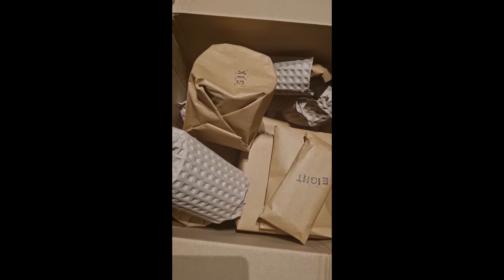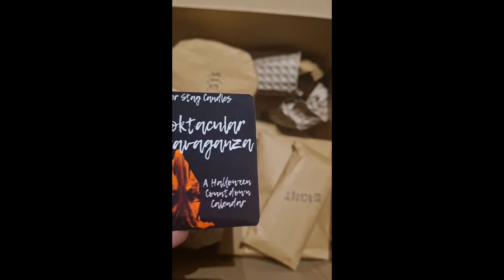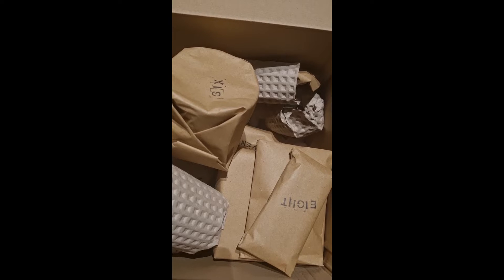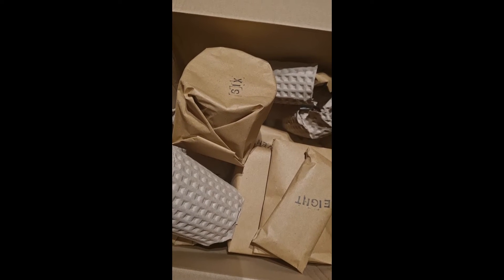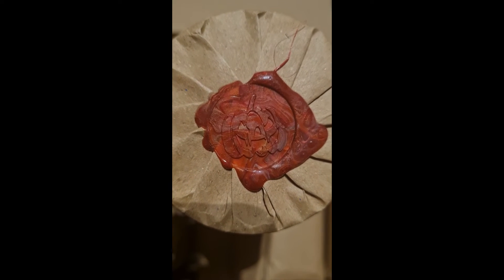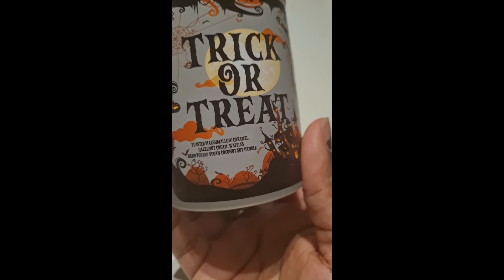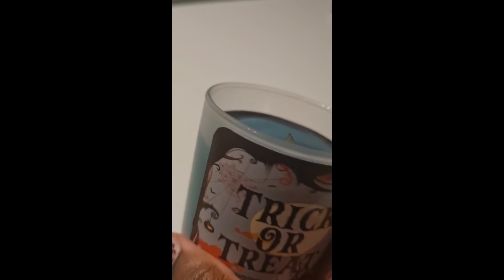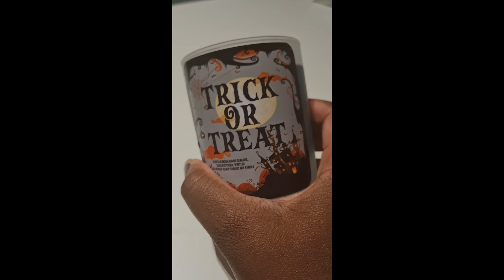🎃🕯Ember Stag Spooktacular Extravaganza | A Halloween Countdown Calendar